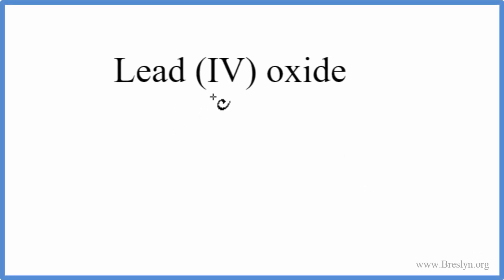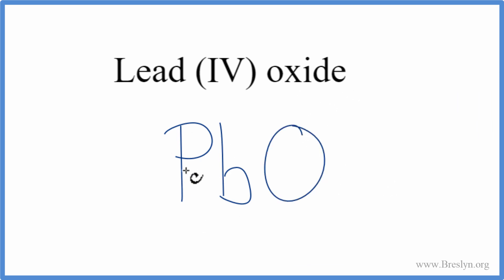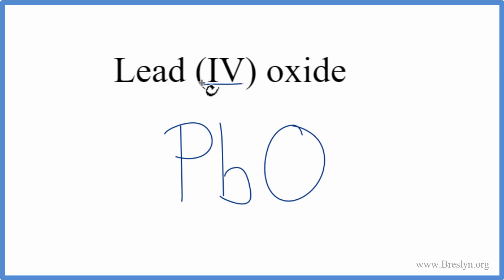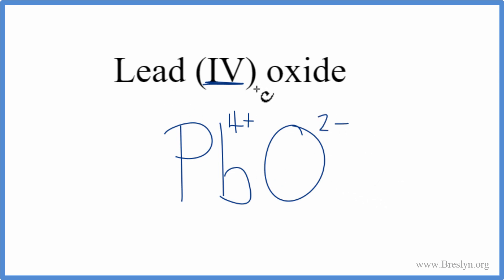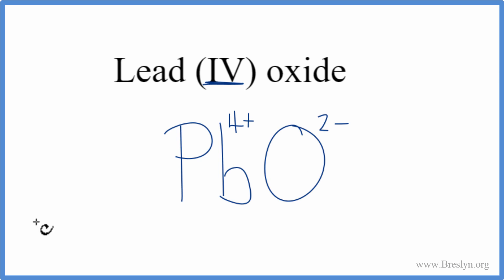How to Write the Formula for Lead (IV) oxide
In this video we'll write the correct formula for Lead (IV) oxide, PbO2.

To write the formula for Lead (IV) oxide we’ll use the Periodic Table and follow some simple rules.

1. Write the symbol and charge for the transition metal. The charge is the Roman Numeral in parentheses.
2. Write the symbol and charge for the non-metal. If you have a polyatomic ion, use the Common Ion table to find the formula and charge.
3. See if the charges are balanced (if they are you’re done!)
4. Add subscripts (if necessary) so the charge for the entire compound is zero.
5. Use the crisscross method to check your work.

For a complete tutorial on naming and formula writing for compounds, like Lead (IV) oxide and more, visit: